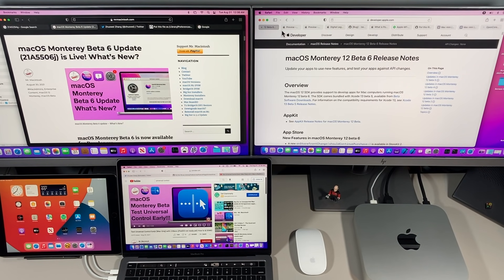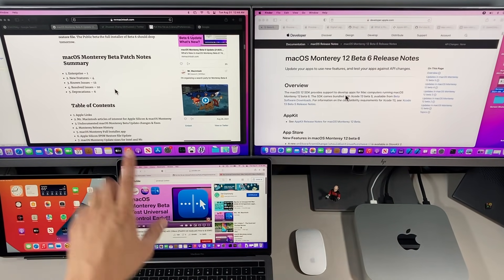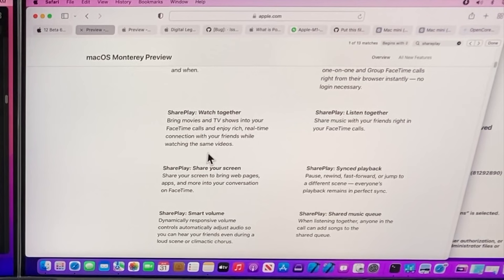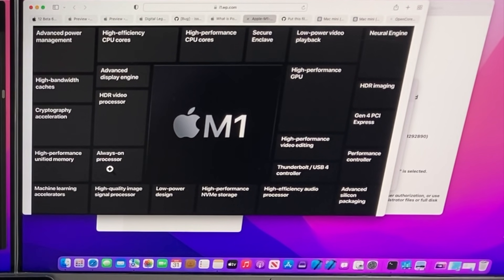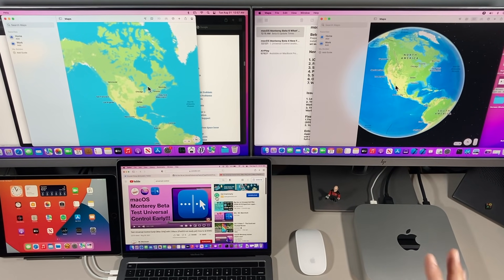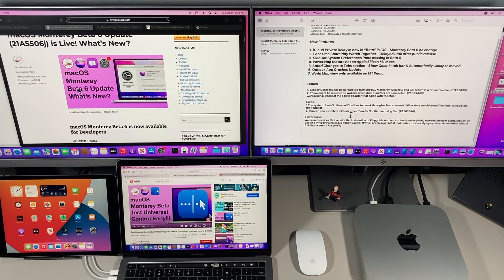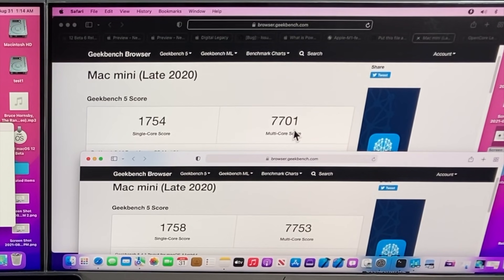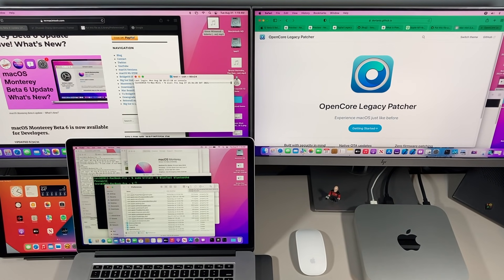macOS Monterey Beta 6 What's New & Where is Universal Control?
MacOS Monterey Beta 6 Update is live for all Developers after 3 long weeks! Where is Universal Control? I will go over all the Beta 6 features, changes and information that you need to know!

The macOS Monterey Beta 6 Update was released on August 30th, 2021.

How to enable Universal Control for 2-3 Macs and test the feature out!